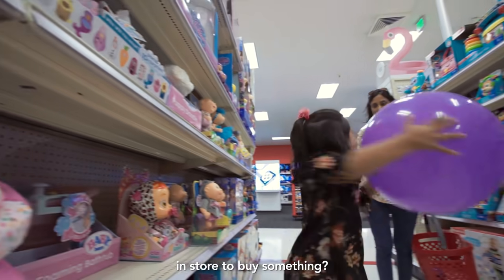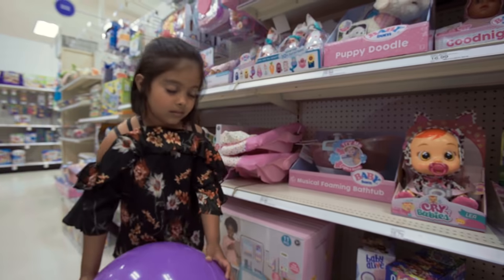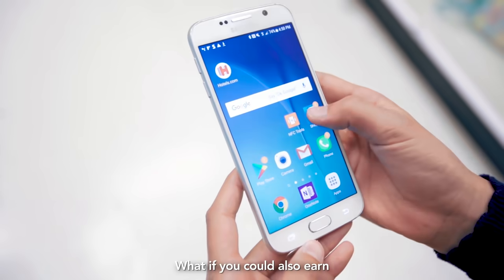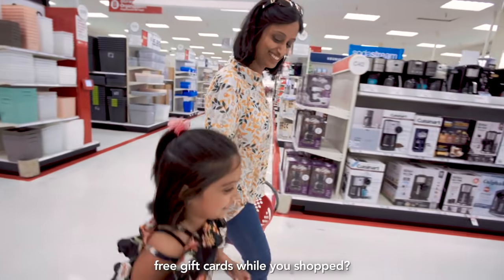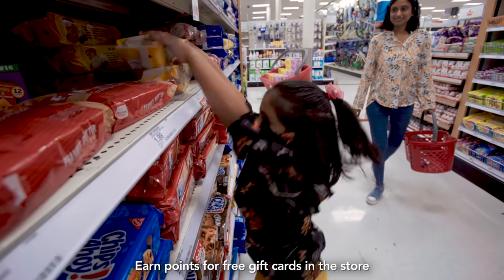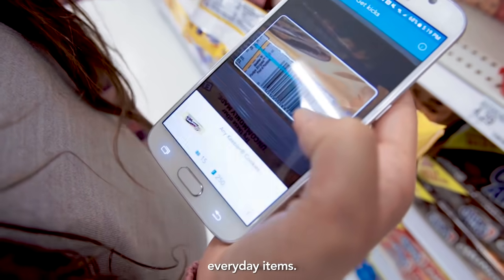Shopkick: Helping Mom Shop Comes with Rewards